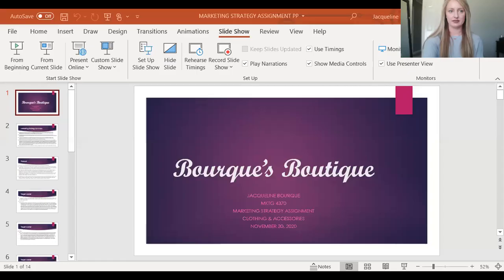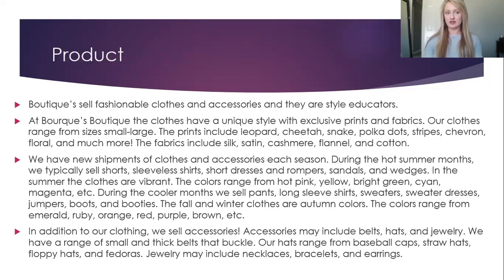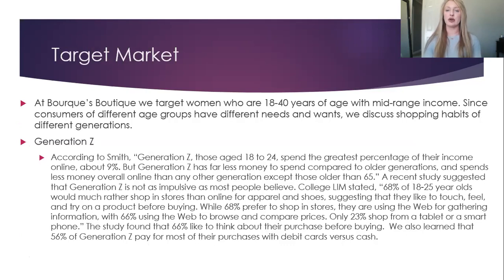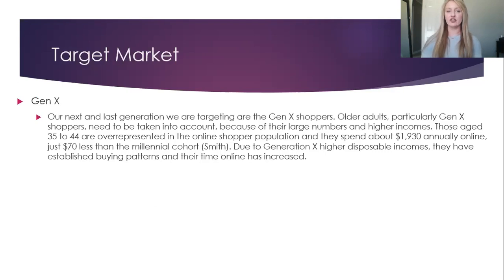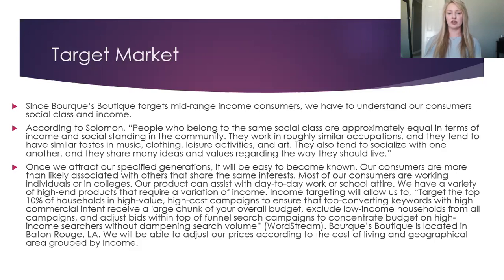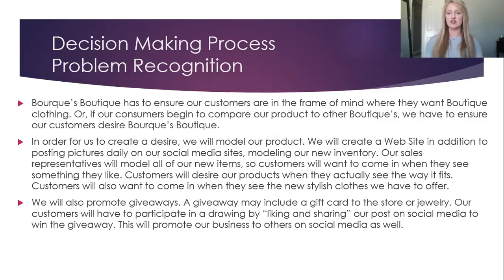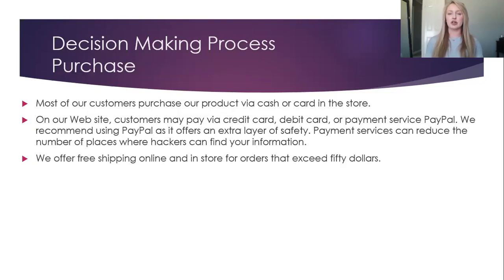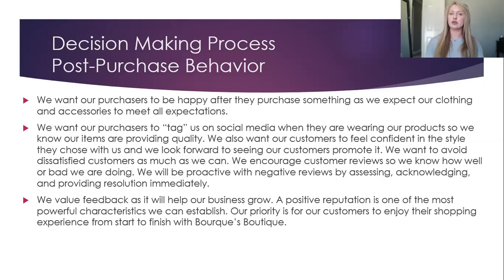MKTG.4370.01I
Marketing Strategy Assignment